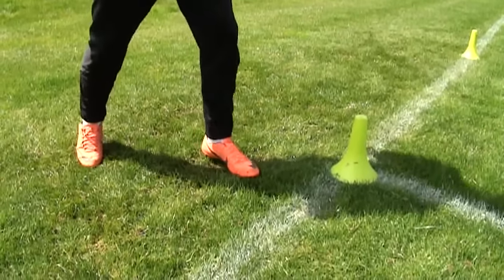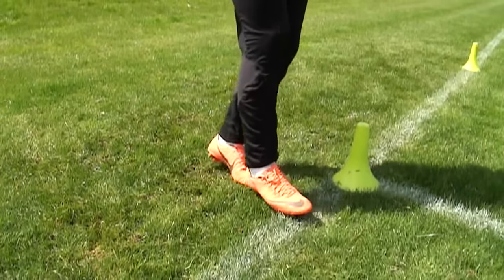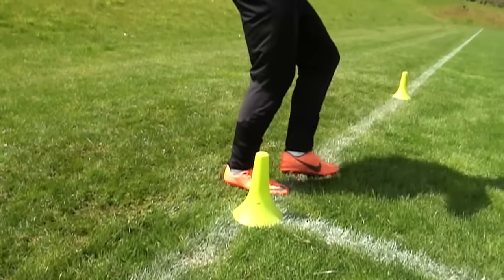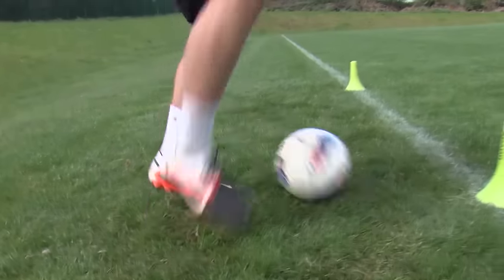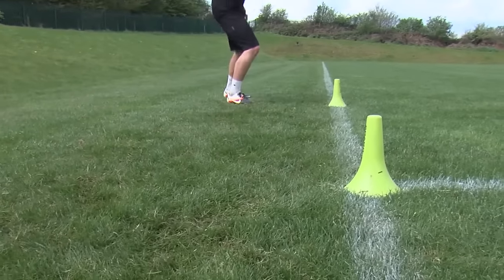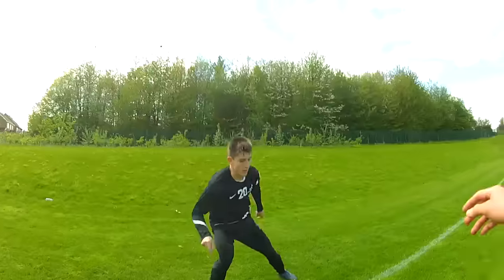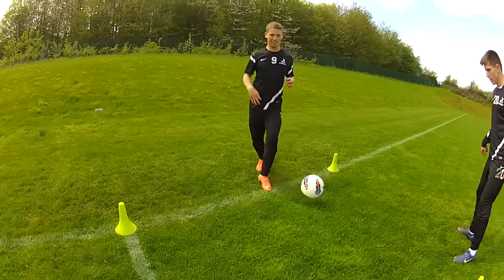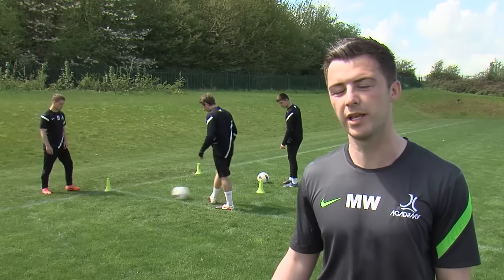Master ball control | Soccer training drills | Nike Academy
Boost flexibility, agility and ball control with this drill from the Nike Academy